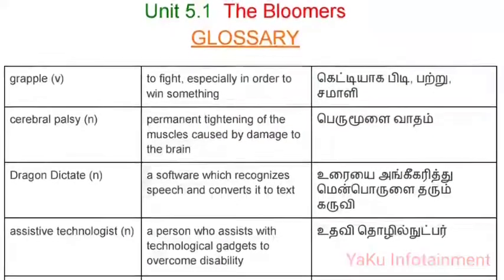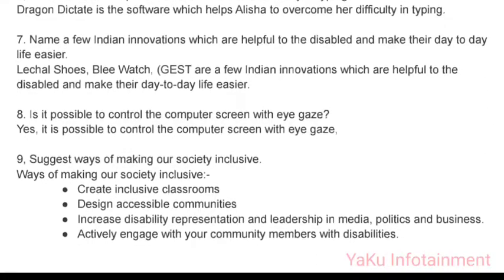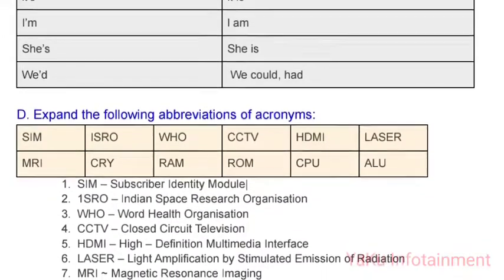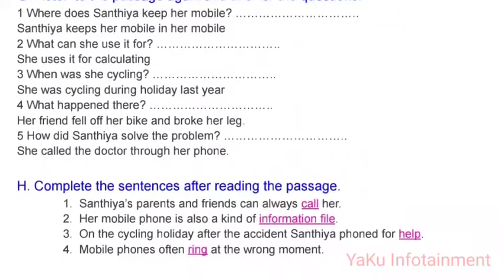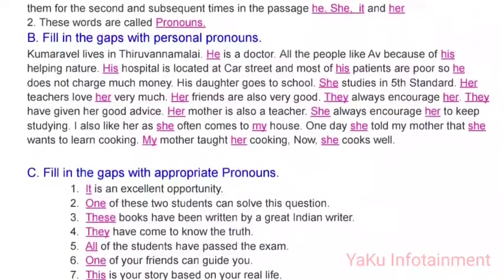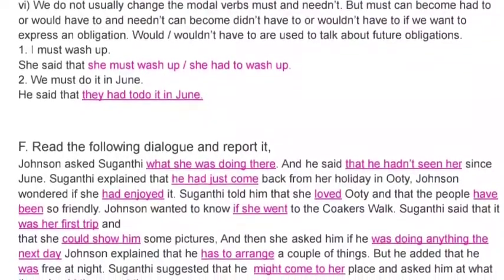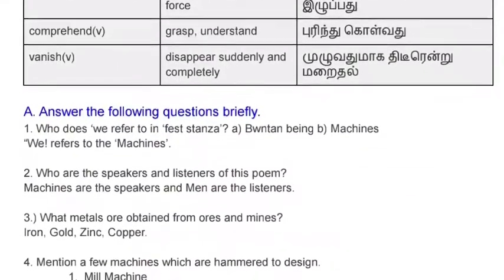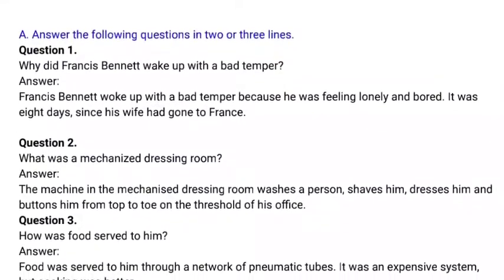10th Standard English - UNIT 5: Tech Bloomers , The Secret of the Machines , A day in 2889 Amarican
10th Standard English -UNIT 5:  ♦ Tech Bloomers ,♦ The Secret of the Machines ,♦ A day in 2889 of an American Journalist  - Book Back and all Questions - YaKu Infotainment